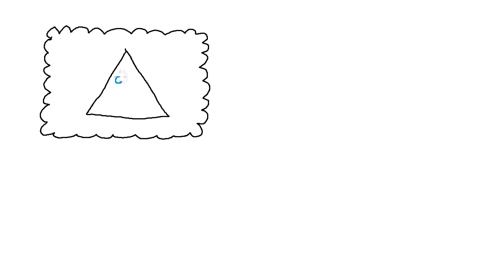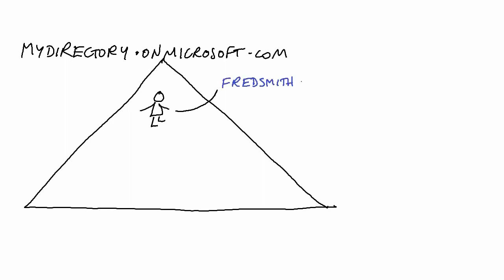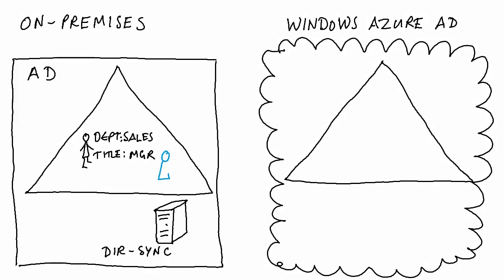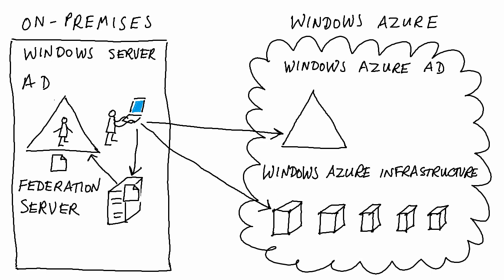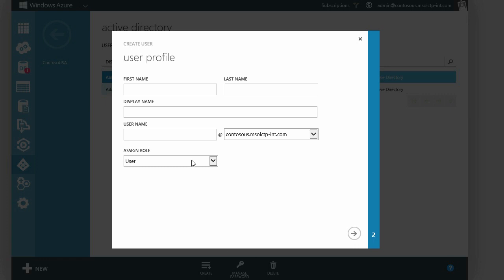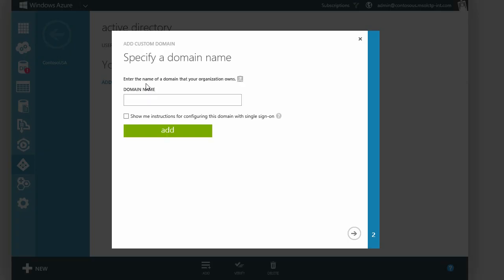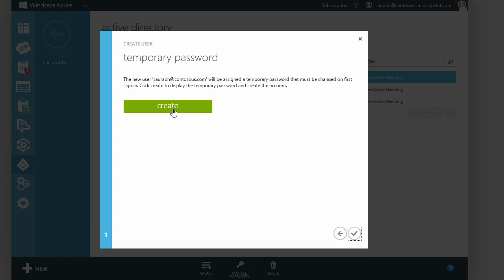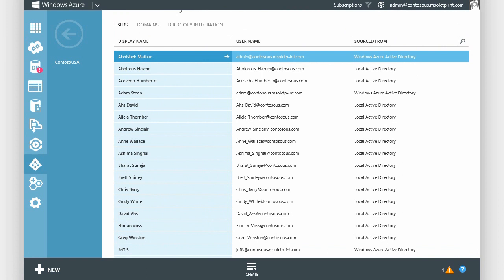Windows Azure Active Directory: Access Control to Windows Azure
This video shows how you can use Windows Azure Active Directory to create a team of users who can login and access the Windows Azure infrastructure; how you can set up 2-factor authentication for those with serious responsibilities, how to set up Dir-Sync between your on-premises Active Directory and Windows Azure Active Directory and finally how to set up federation between your on-premises Active Directory and Windows Azure Active Directory - giving a way of allowing your developers to use their corporate credentials to access Windows Azure and handing control of the cloud back to your enterprise administration.

Have fun with it - this is seriously cool technology!